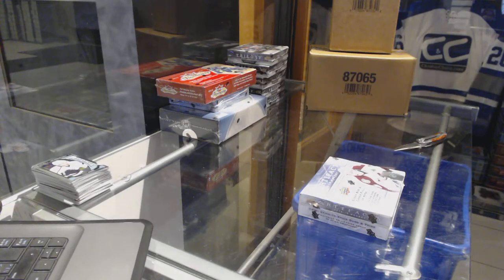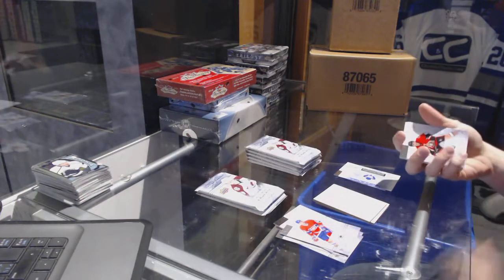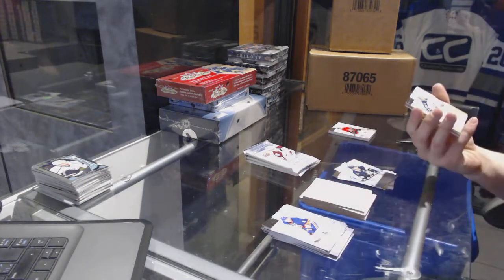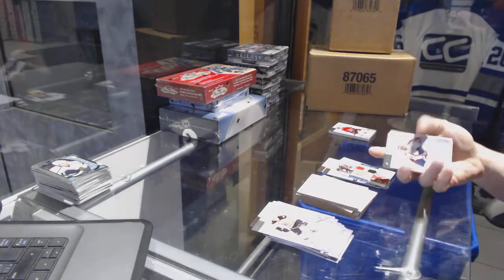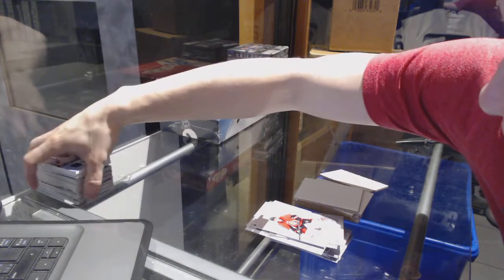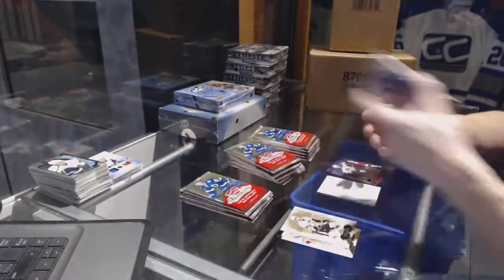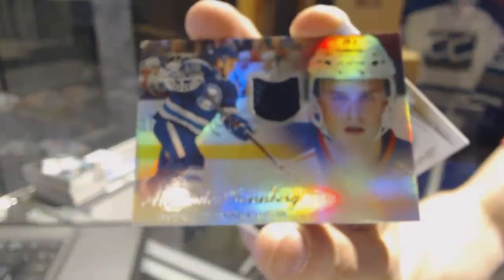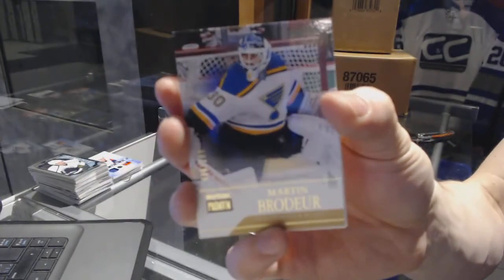14-15 UD Fleer Showcase & 14-15 UD Artifacts Hockey Box Break - C&C GB #7217